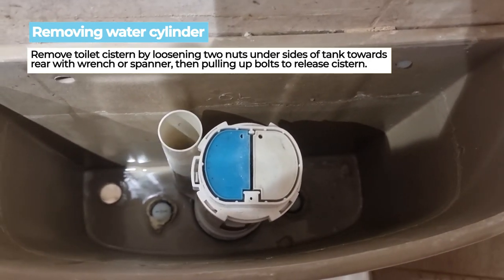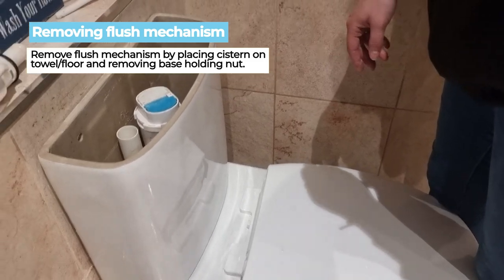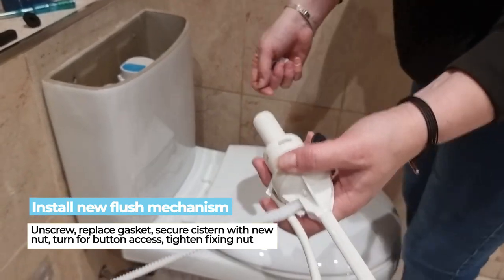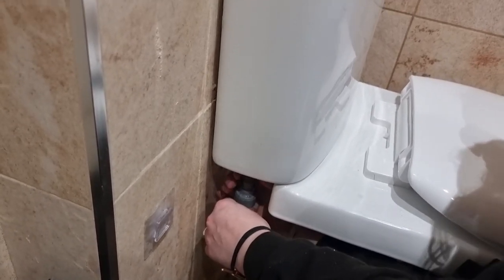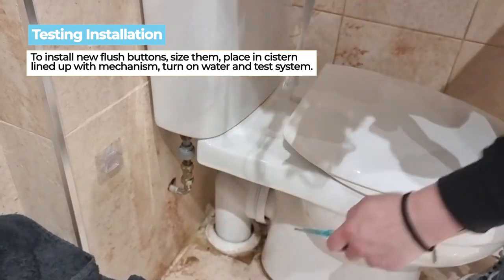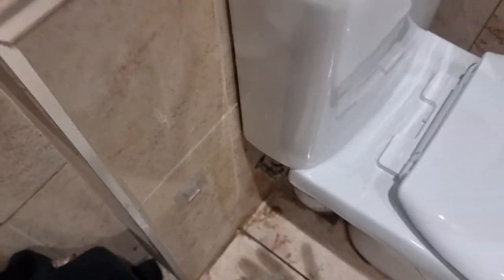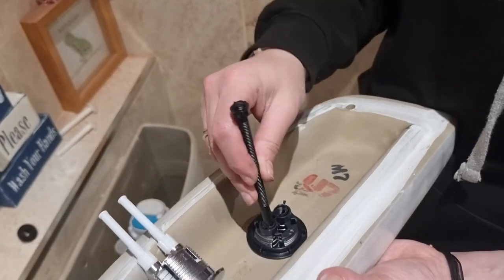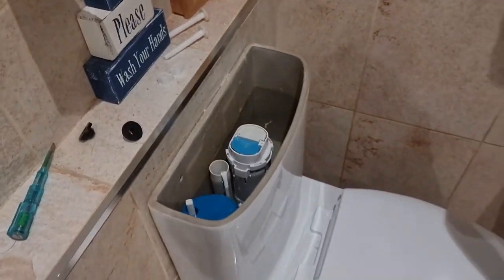Ultra - Cistern Replacement Kit Installation Video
We are happy to be able to bring you our short accompanying video to assist you in how to instal your new Ultra cistern replacement kit.

If you have a broken or leaking Toilet Cistern you can get your new full kit here:

Let us be part of your Journey and share ours with you